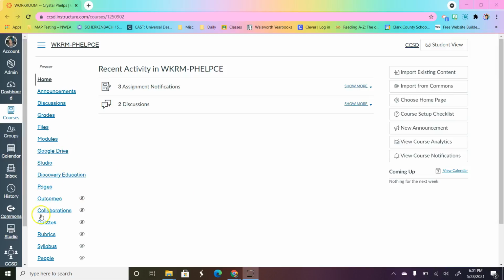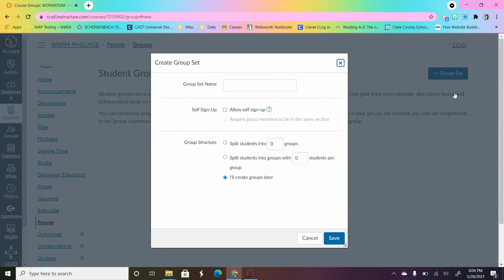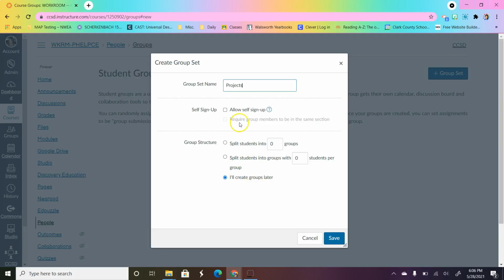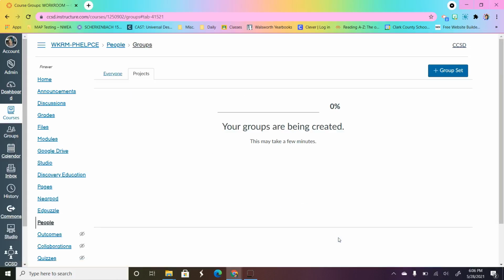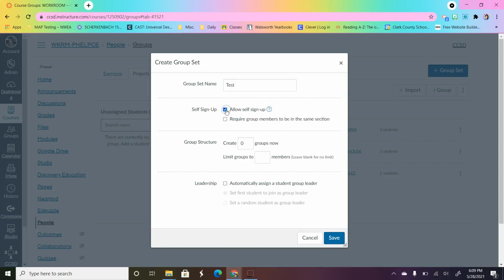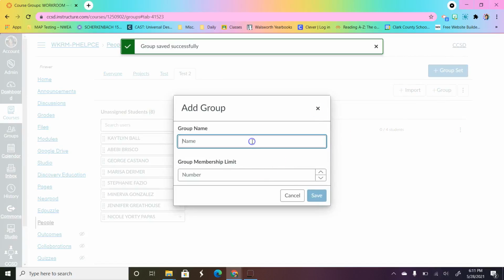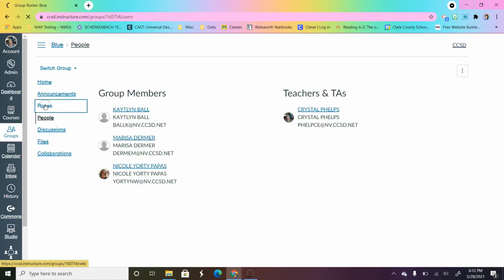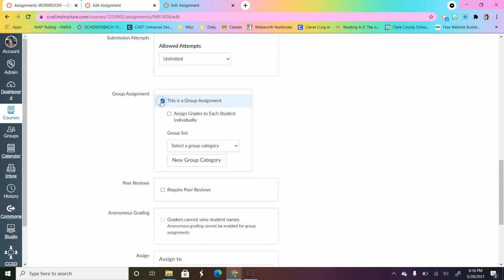Groups in Elementary 1